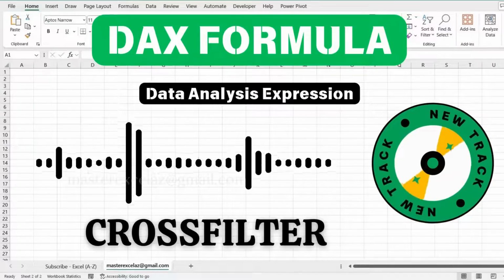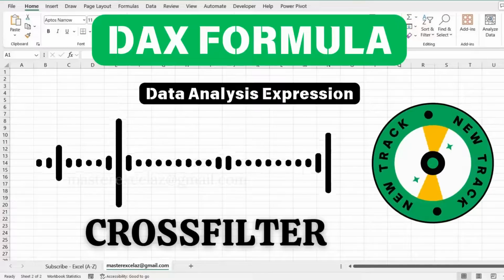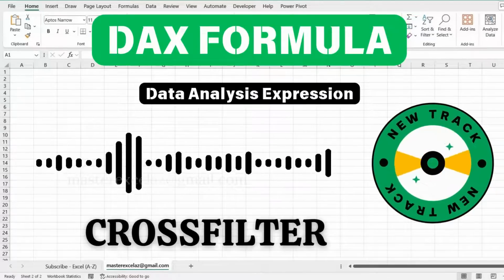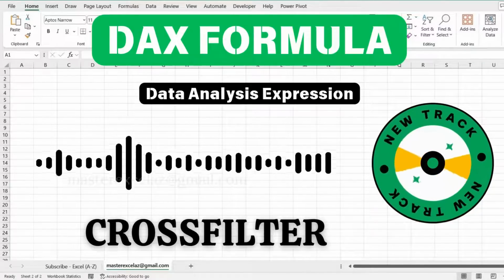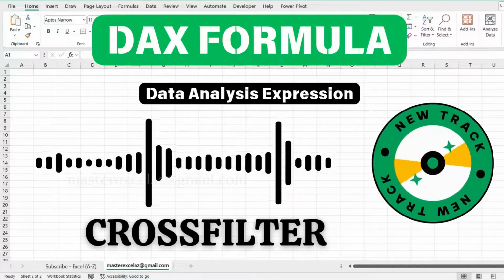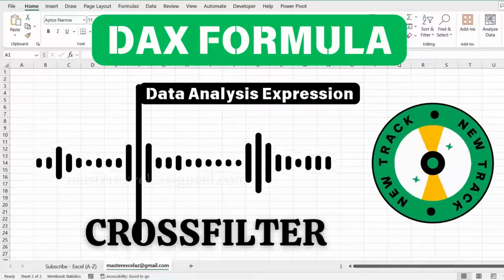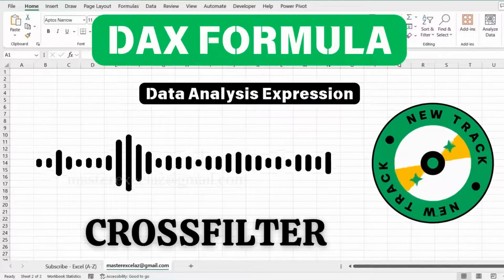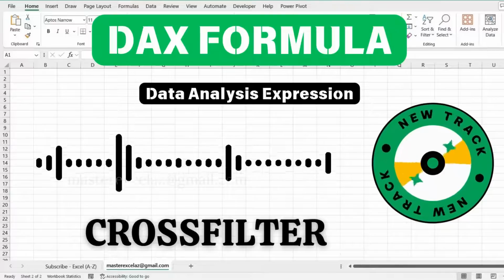CROSSFILTER power pivot dax formula in excel | AI Podcast in English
This excel ai podcast talks about CROSSFILTER dax formula in excel